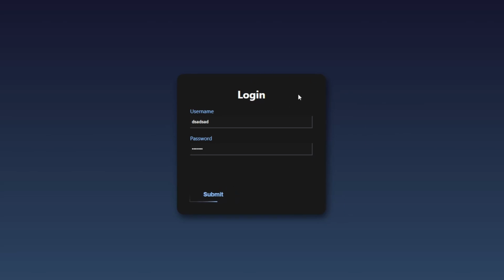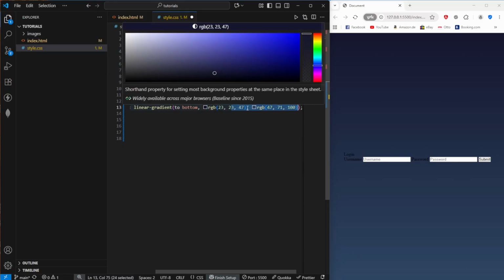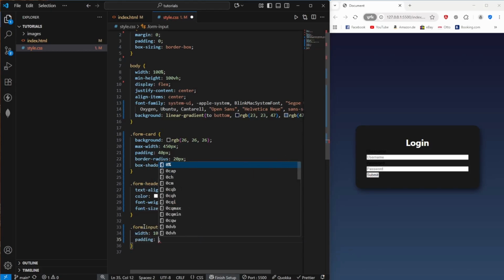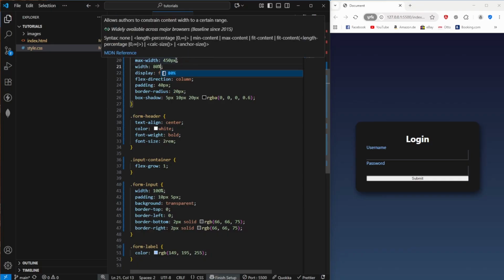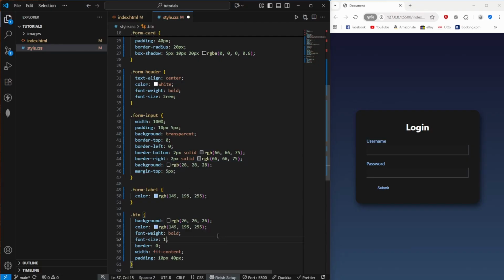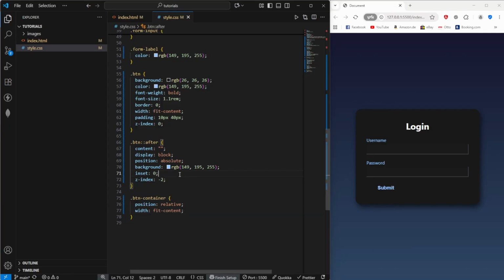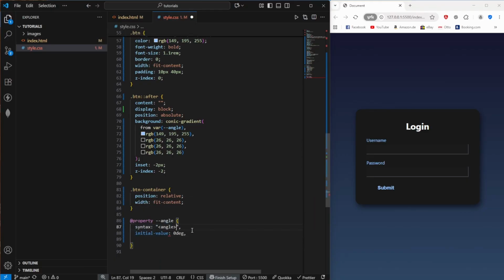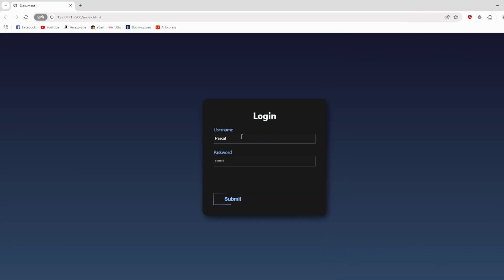How To Create An Animated Login Form In HTML & CSS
Learn how to create an animated login form using only HTML and CSS! In this tutorial, you’ll design a modern, responsive login page with smooth transitions and clean UI effects. Perfect for beginners looking to improve their web design and front-end animation skills.